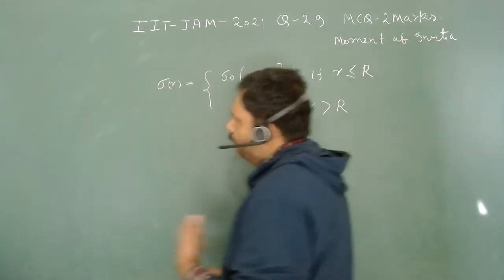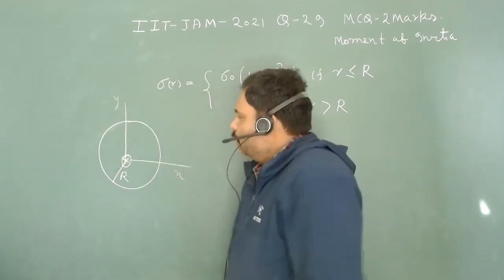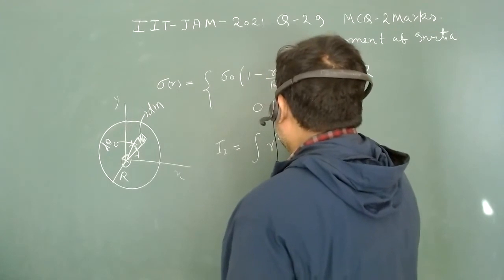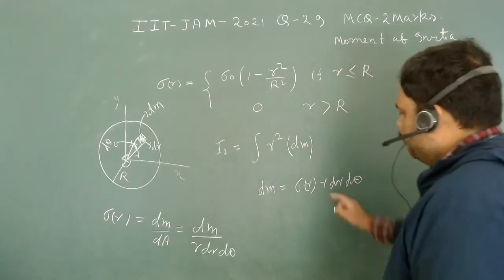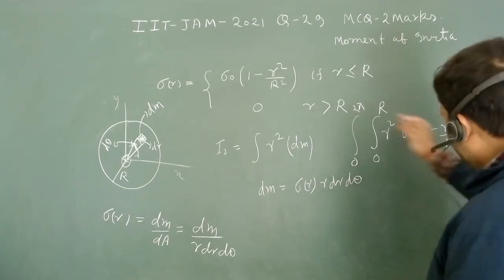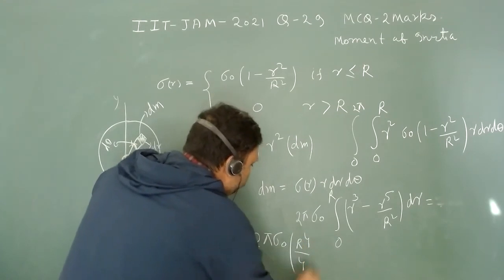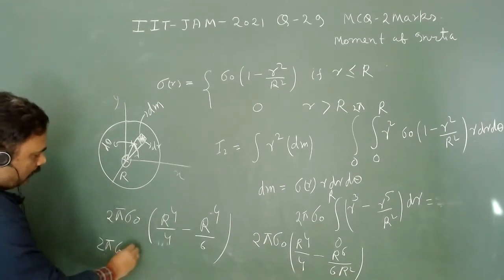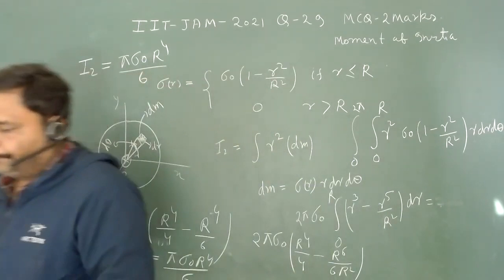Q29 IIT JAM Physics 2021 Mechanics, Moment of Inertia